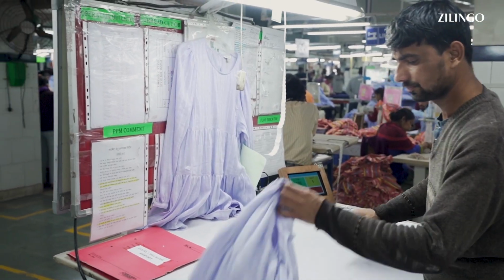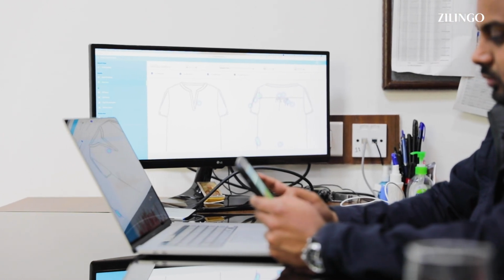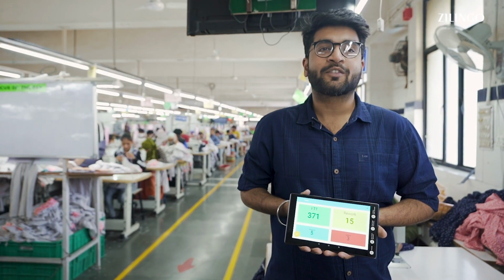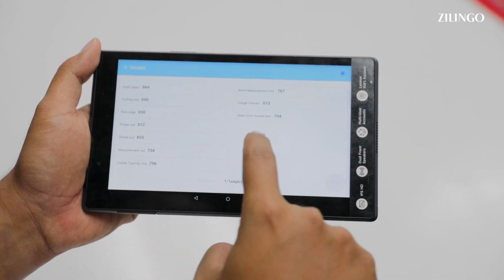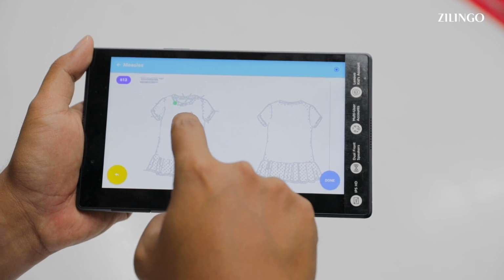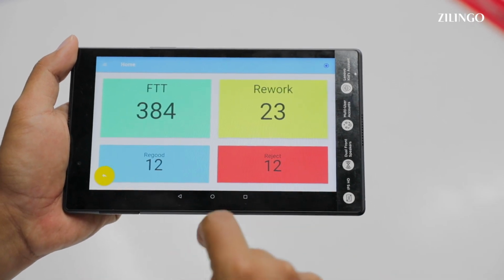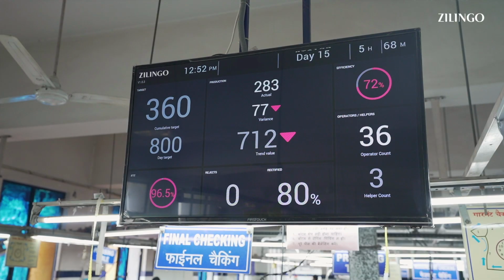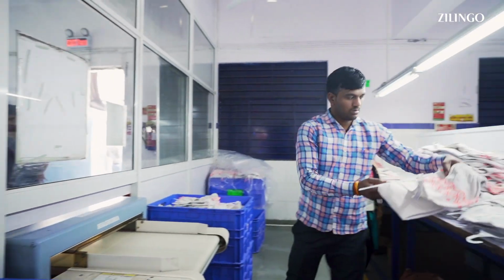Zilingo Factory Walkthrough | Review Production Quality Anytime, Anywhere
Easy-to-use interface that allows factories to input and review production and quality data anytime, anywhere.